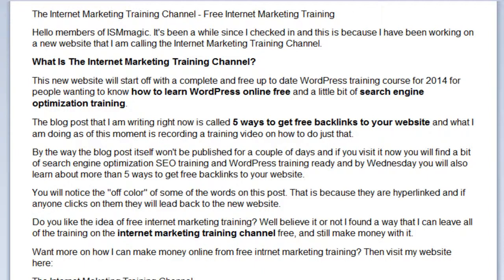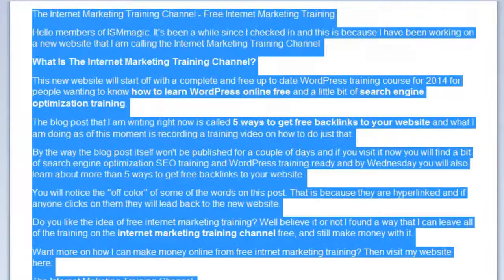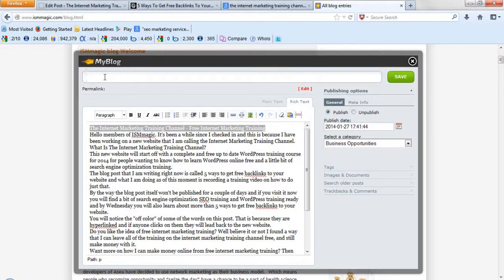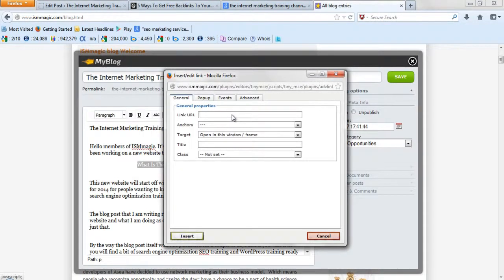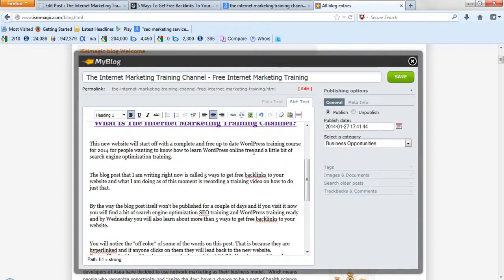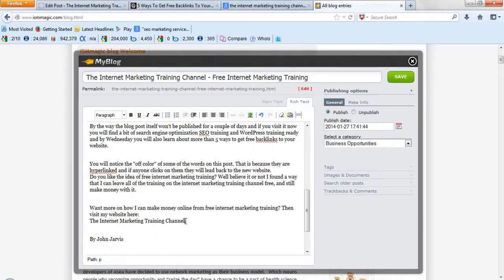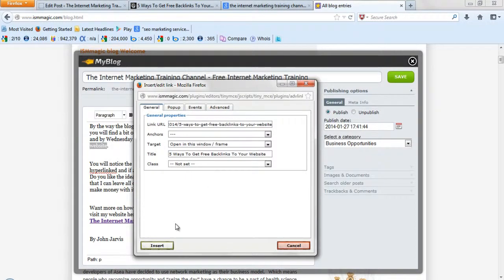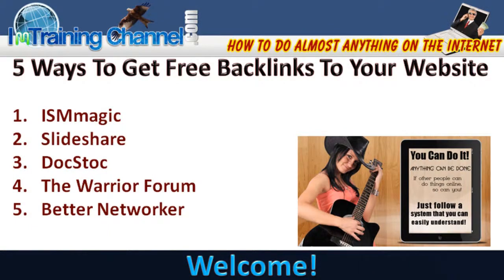5 Ways To Get Free Backlinks To Your Website Part 1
Ways To Get Free Backlinks To Your Website

This video is one in a series on some of the many ways to get free backlinks to your website, and this also means you will also be learning about some of the many ways to get free traffic to your website, as you will see in the video tutorials.

If you want to learn how to backlink your website some of my methods are different than other people will teach you and they work very well. I will show you how to get high quality PR backlinks, with "PR" meaning Page Rank.

This new concept of real and completely free internet marketing training on the internet marketing training channel will teach people how to do a lot of things online for free and if you are reading this message please pay attention!

The search engine optimization training you learn here would cost you thousands of dollars elsewhere.